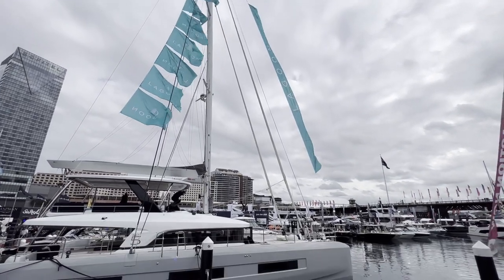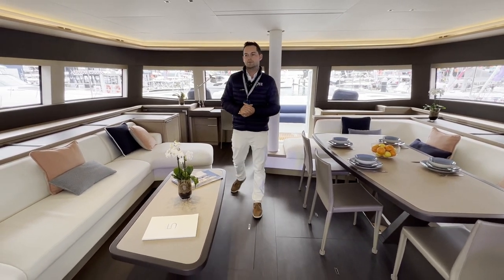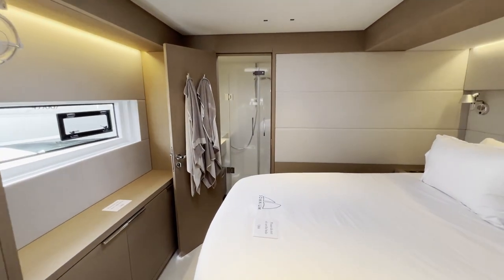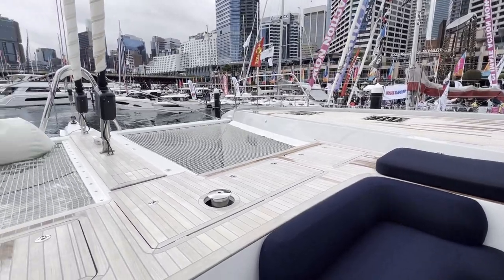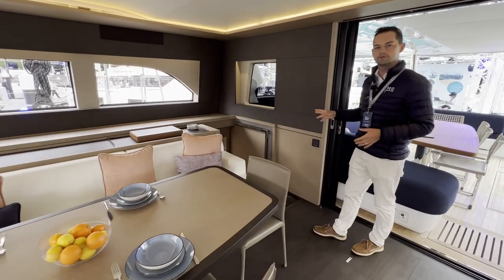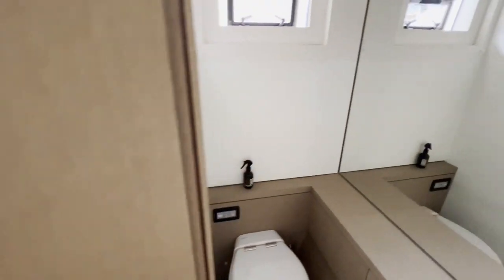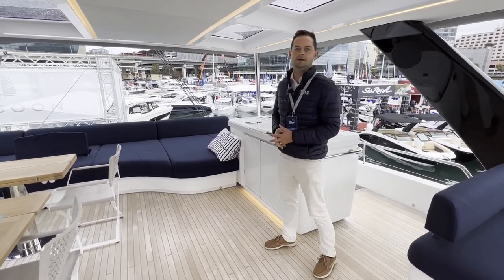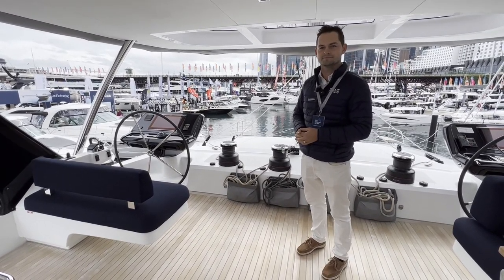2023 Lagoon 65 Catamaran Sailboat, Sydney International Boat Show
2023 Lagoon 65 sailing catamaran walk through with engine room.